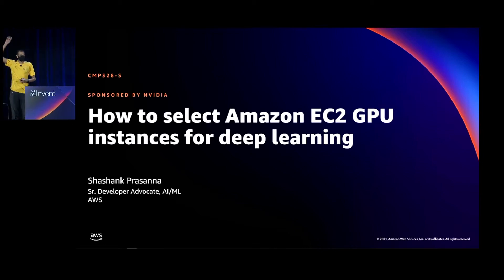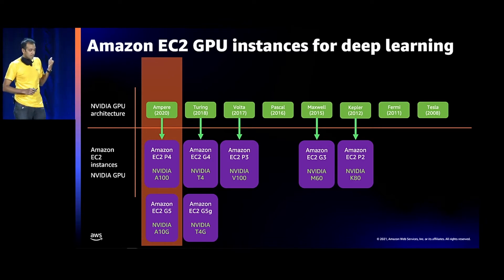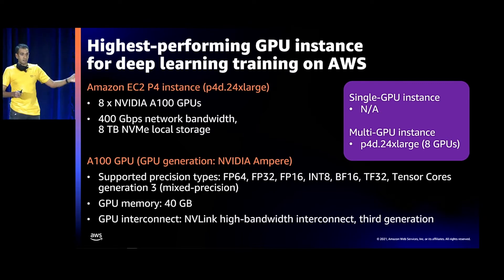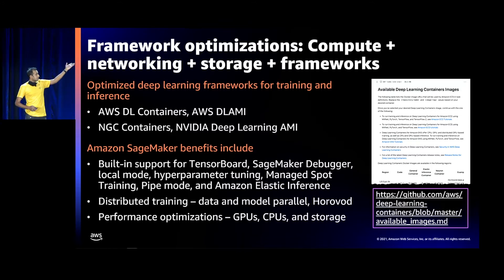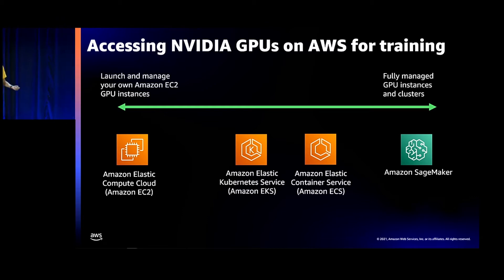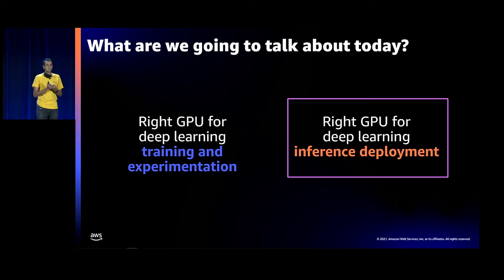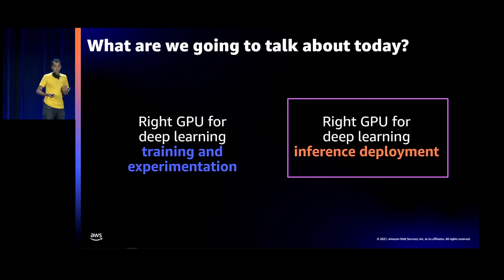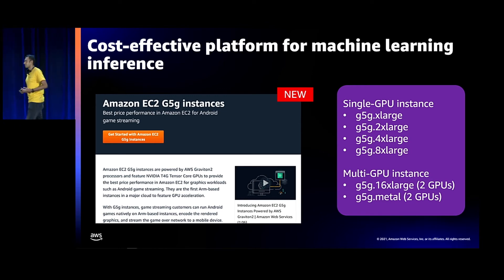AWS re:Invent 2021 - How to select Amazon EC2 GPU instances for deep learning (sponsored by NVIDIA)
As a deep learning developer, data scientist, or machine learning engineer, you can choose from multiple Amazon EC2 GPU instance types to meet the evolving requirements of training and deploying ML models at scale. You can access instances with different GPU memory sizes, NVIDIA GPU architectures, capabilities (precisions, TensorCores, NVLink), GPUs per instance, number of vCPUs, system memory, and network bandwidths. Whether you provision and manage the GPU instances yourself or use them in managed services, you can choose the level of abstraction you need. In this session, learn which NVIDIA GPU instance to use when and how to get the most out of them with GPU-optimized software for your workloads. This presentation is brought to you by NVIDIA, an AWS Partner. Speaker: Shashank Prasanna (AWS)